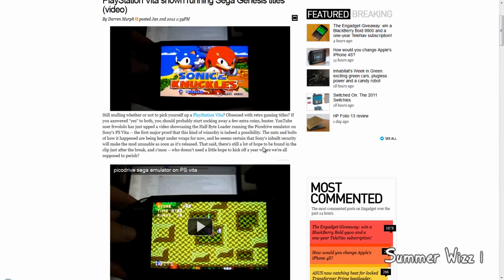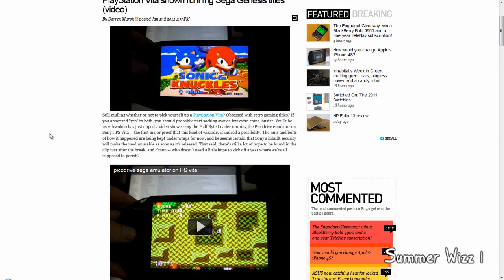PlayStation Vita shown running Sega Genesis titles